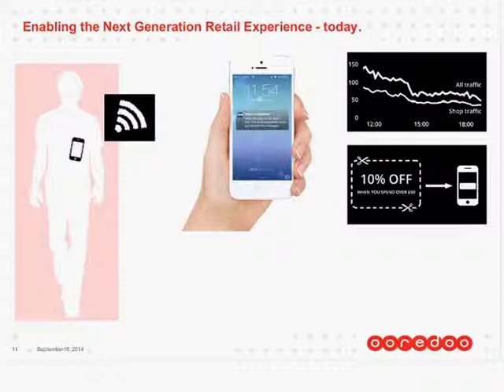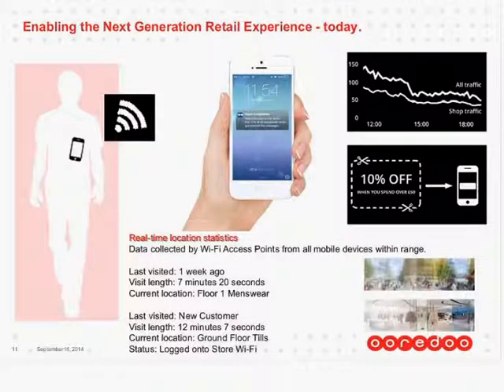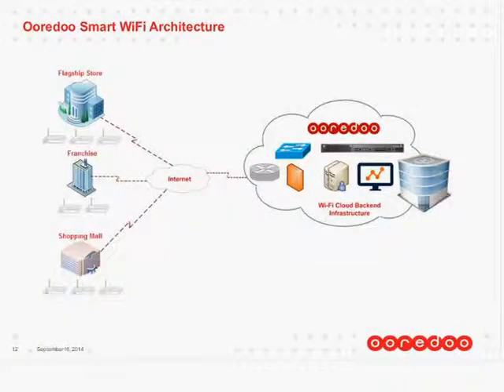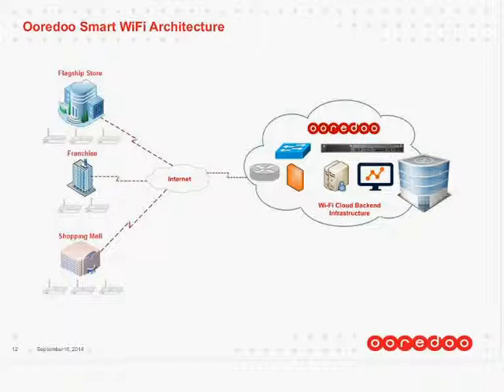Ooredoo Smart Wifi Architecture and Features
This video starts talking about Ooredoo enabling the next generation retail experience where it states some real time location statistics . Then it moves to highlight Ooredoo’s Smart Wifi architecture and its main features: Being 100% cloud managed centralized management, location analytics, security, high capacity and scalability, and automatic RF optimization.

This video is part of Ooredoo webinar on Ooredoo Smart Wifi Solutions for Retail Sector.